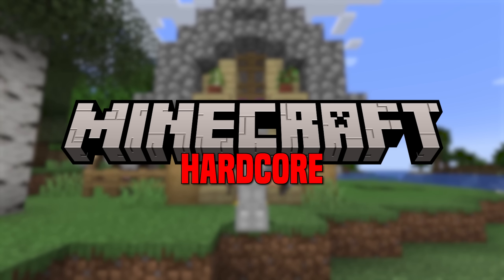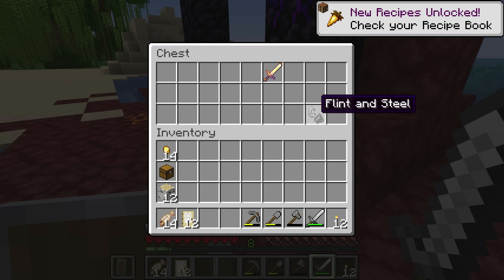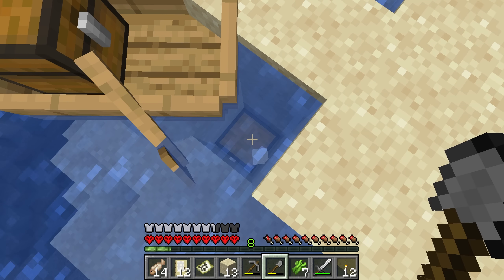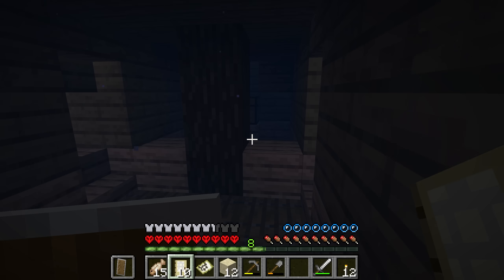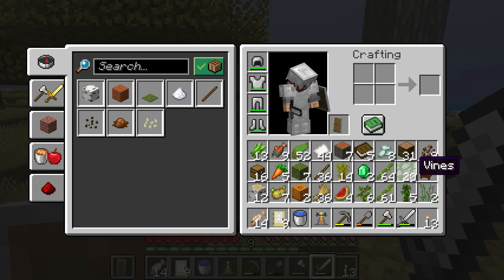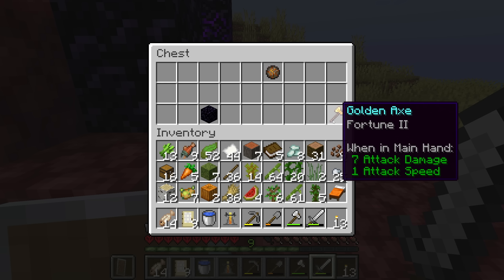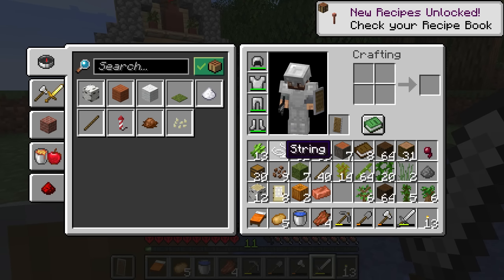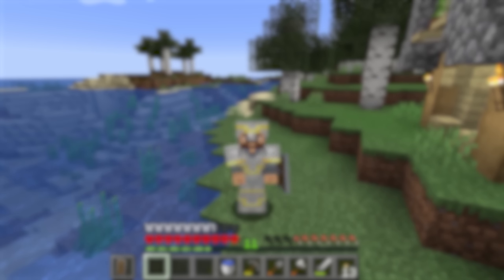EASY Early Loot! | Minecraft Hardcore Ep.2 (1.20)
Minecraft Hardcore - Arguably the BEST way to get lots of early game loot in Minecraft is to take to the seas in a chest boat and go raiding a bunch of shipwrecks and treasure chests... so let's do that!

I do my best to read and/or respond to as many comments from you as possible! If I have one request, it's that you keep your comments PG as I run a PG channel here. Thank you! ❤
♬ Background Music
▶ Intro - "Droopy Likes Ricochet" (By C418)
▶ Ending - "Chris" (By C418)
All other background music used is the Minecraft OST by...
C418, Lena Raine, Kumi Tanioka, Samuel Åberg and Aaron Cherof!